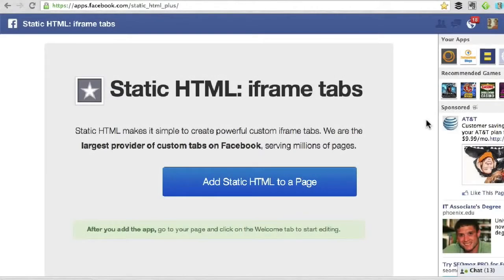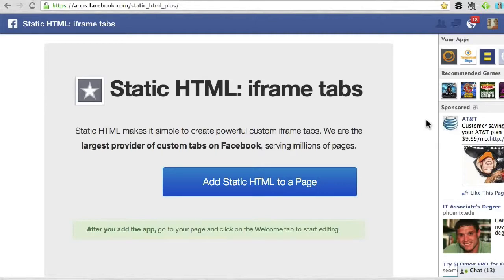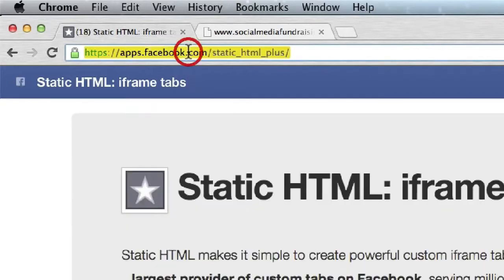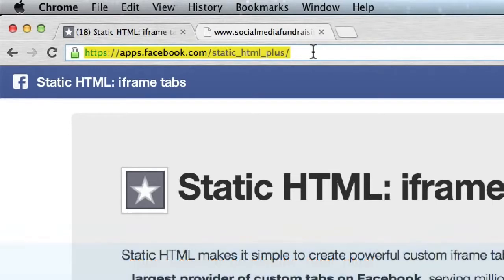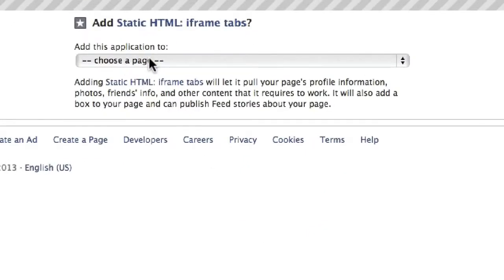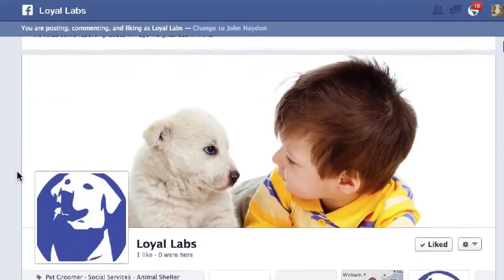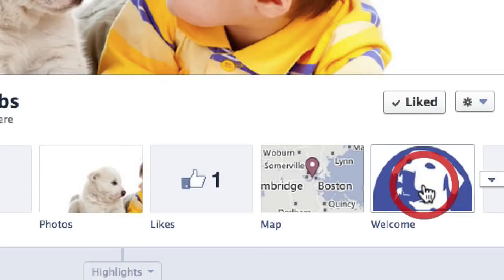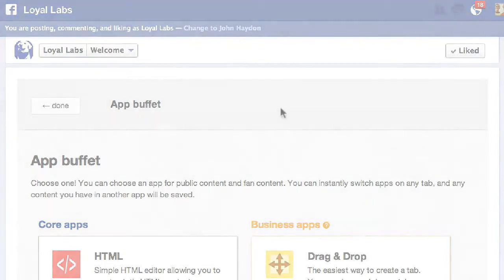How to add Static HTML iframe tabs to your Facebook page !!!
Also check out "How to Create a Reveal Tab with Static HTML iframe tabs" Send me a tweet for a video idea at @johnhaydon.